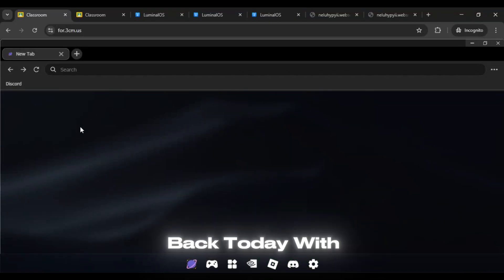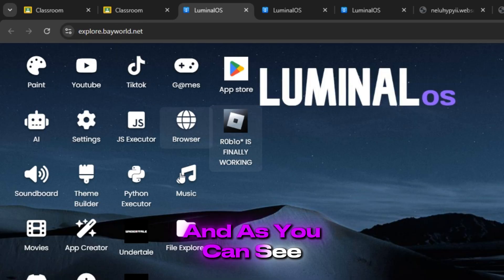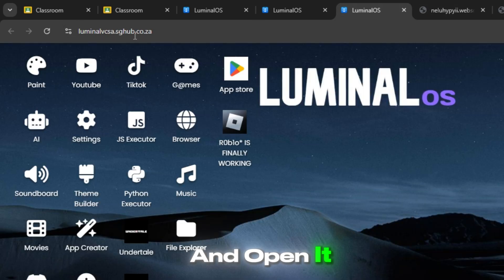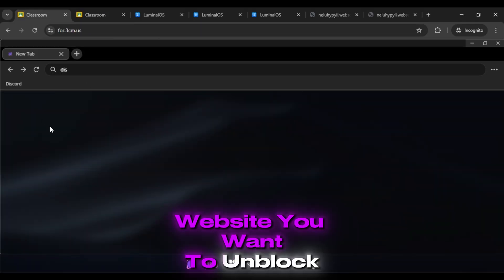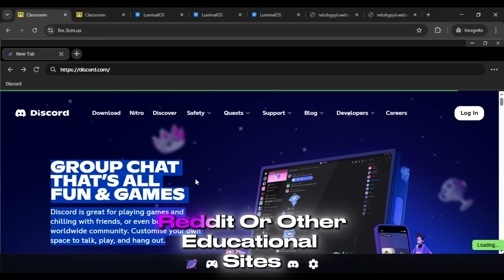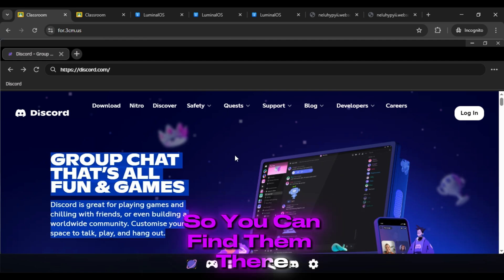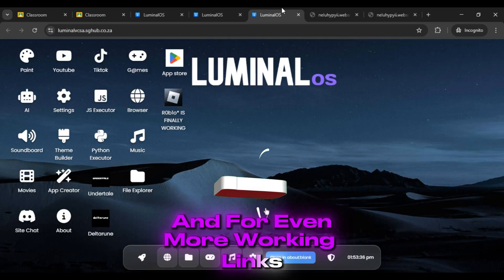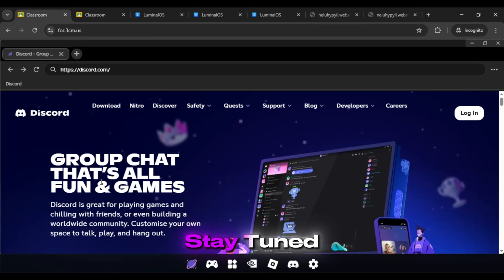16+ NEW Rare Unblockers Links | Unblocked Websites for School Chromebook (2026)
16+ NEW Rare Unblockers Links | Unblocked Websites for School Chromebook (2026)

TOPIC QUERIES:
new shadow proxy links
shadow proxy links 2026
luminalOS links 2026
New galaxy browser links 2026
school proxy
unblock games
unblockers
unblocker
Roblox unblocked
school unblocker
unblocked websites
proxies
proxy
Unblocked games for school 2025
unblocked games
unblocked proxies
unblocked websites for school 2026 games
proxy 2025
unblock
100 proxies for school
2025 unblocked websites
Doge Unblocker
proxies for school Chromebook 2025 November
proxy links
proxy links for school Chromebook 2026
proxy school
proxy sites
proxy sites for school 2026
proxies

Regards,
VCSA